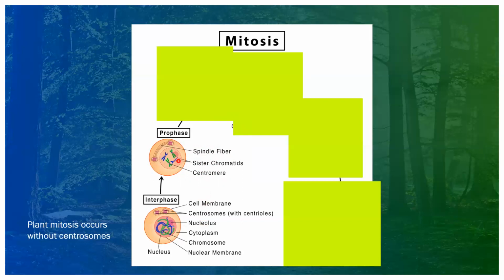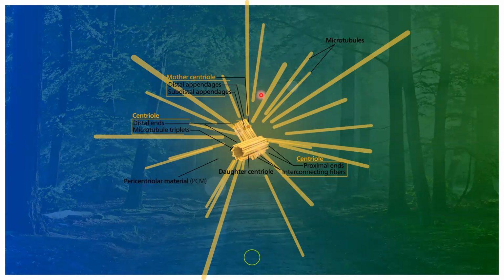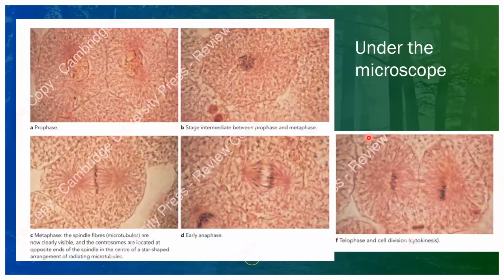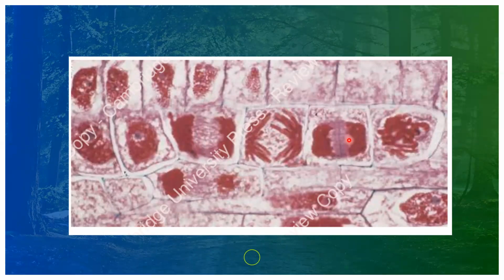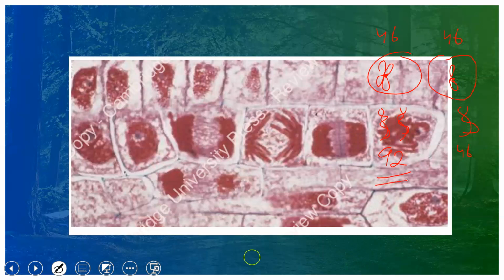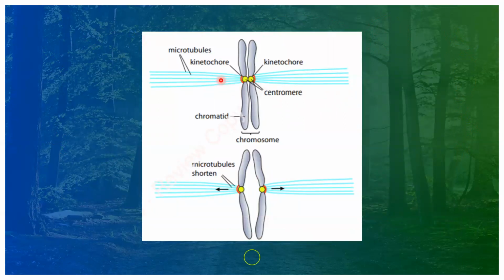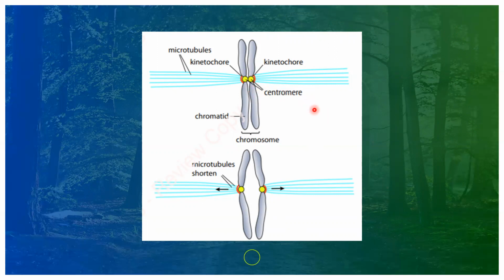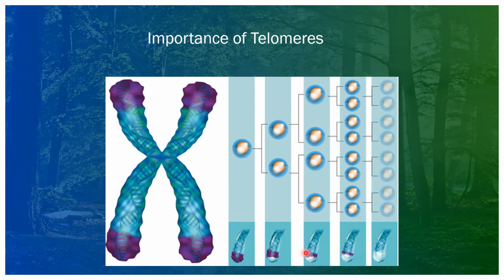AS Level Biology - Topic 5 - Mitosis Part 2 - Mitosis Explained